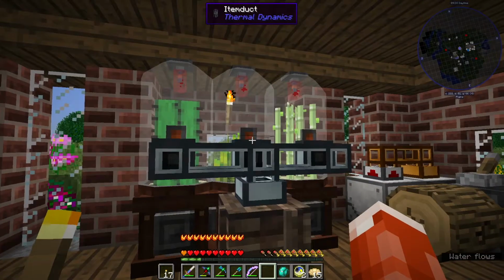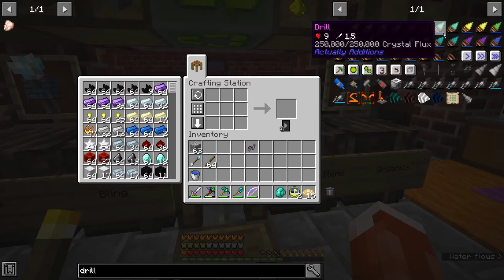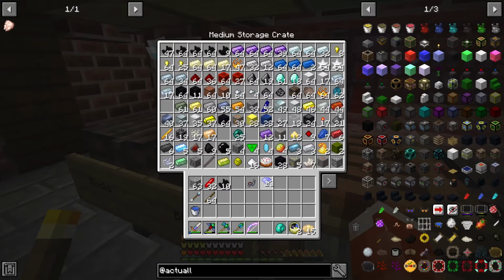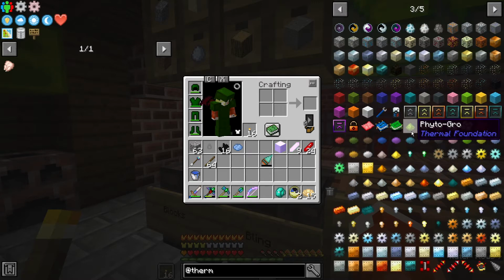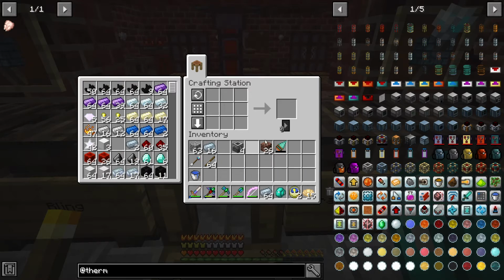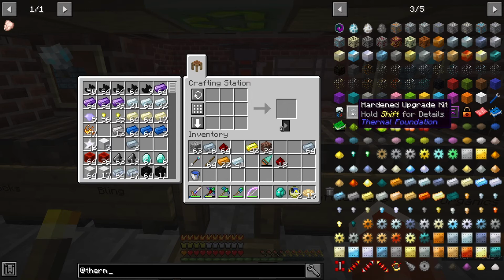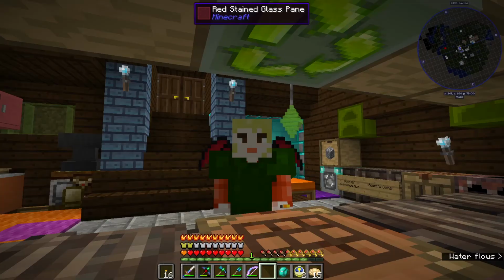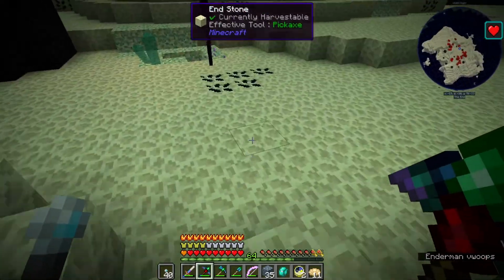Edentech EP6: Empowering with Actually Additions AND we kill the Dragon!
Welcome to Modded Mondays! This series focuses on an entertaining play through of the Minecraft 1.12.2 mod pack EDENTECH, created by GrannyGreen Join me every Monday for an exciting new episode as we explore a beautiful world complete with unique terrain generation, seasons, and the sounds of nature. An epic collection of both builder friendly and advanced technical mods makes this pack a delight to play.

In this episode, we complete the empowering setup from Actually Additions in order to augment our new drill! We build a flux capacitor and magnet from Thermal Dynamics, and create a set of basic thermal machines. Once we've added a new pre-fab building (the Advanced Warehouse) to our city-base, we head off on an adventure to find the End Portal and slay the Ender Dragon!

Note I am also running Optifine 1.12.2 in addition to the mods included in the pack.

Title: Mysterious Cat
Artist: TeknoAXE